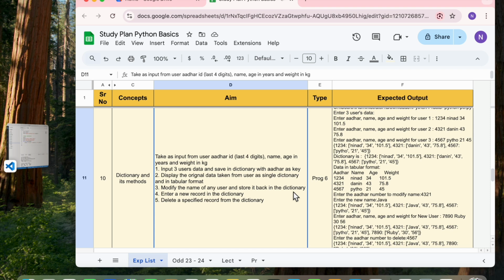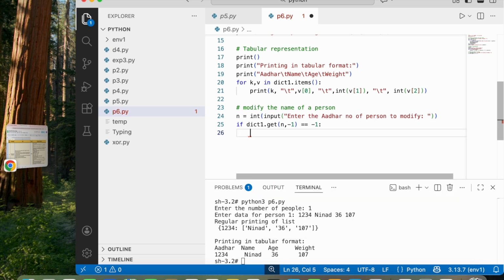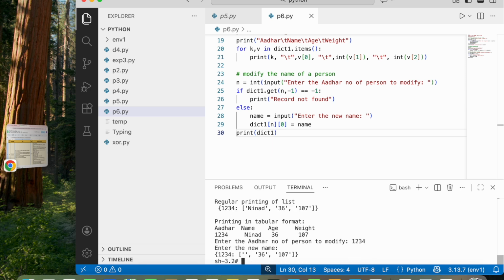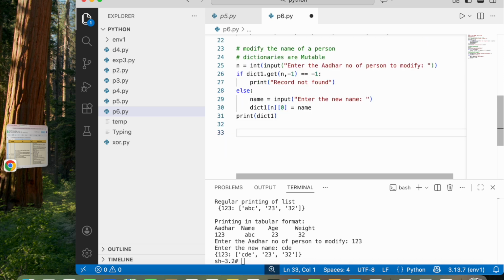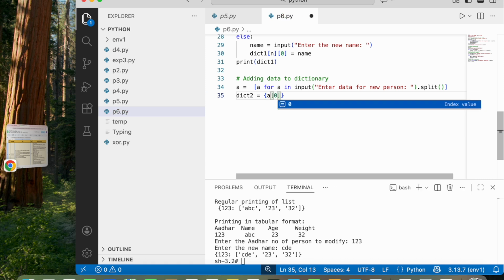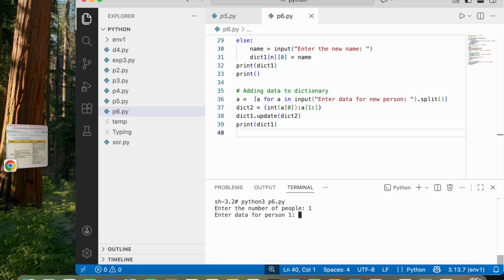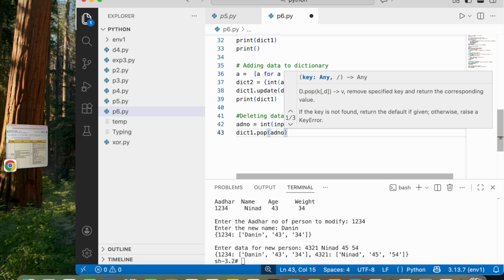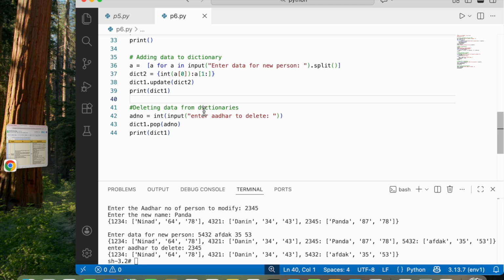Lecture 25 - Python Basics: Dictionaries (Modification, Addition, Deletion)